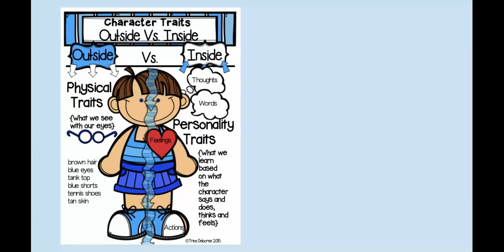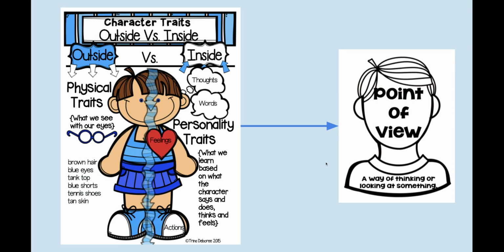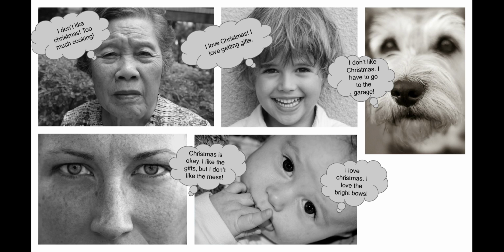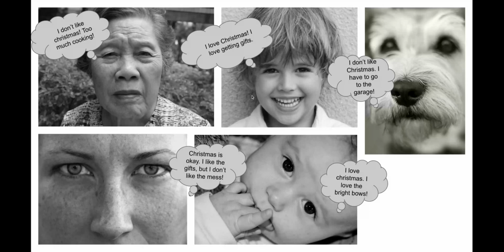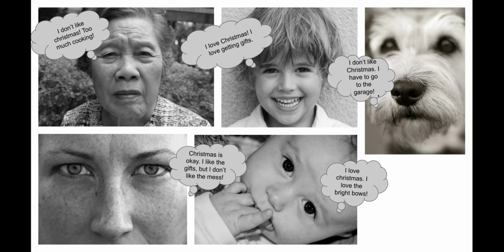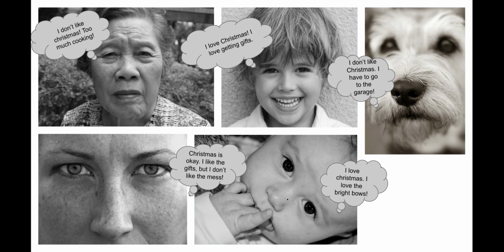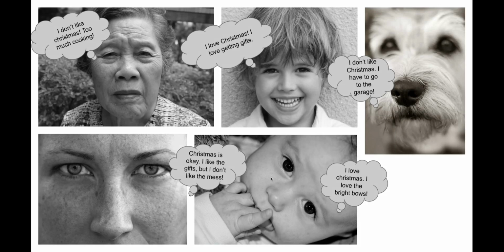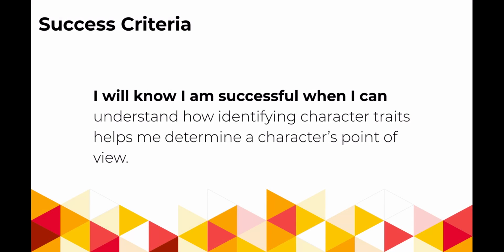Stories From Diverse Culture - 2020 Remote Learning Day 1 Character Traits